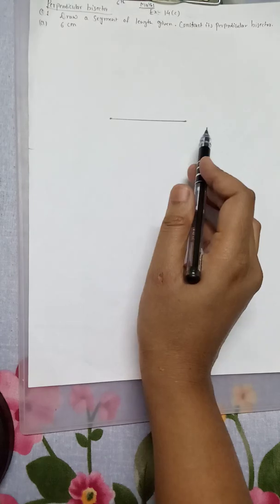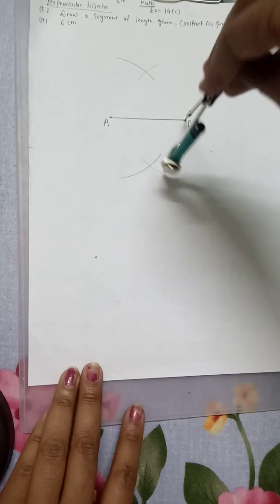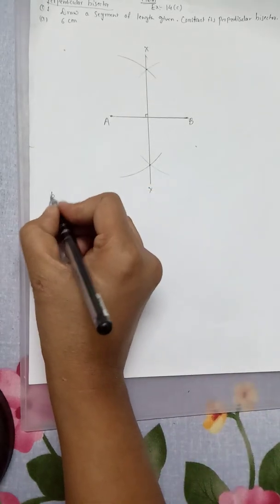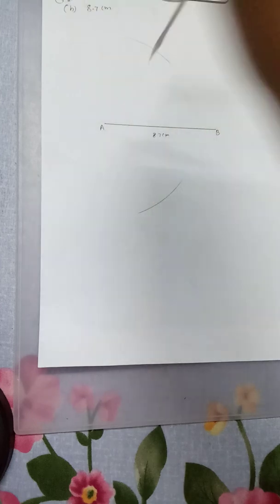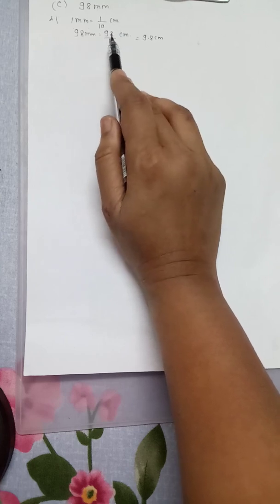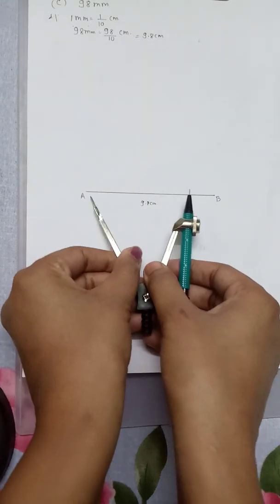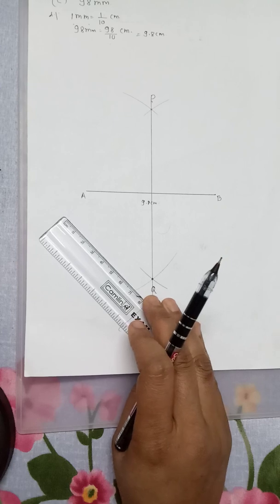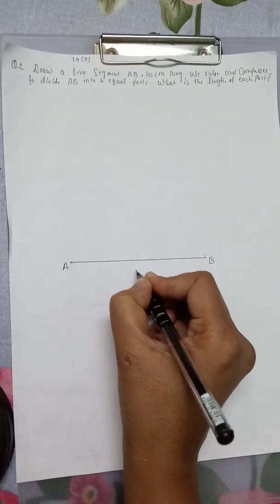6 th maths ex 14c part 1